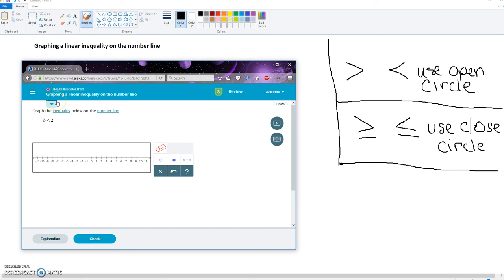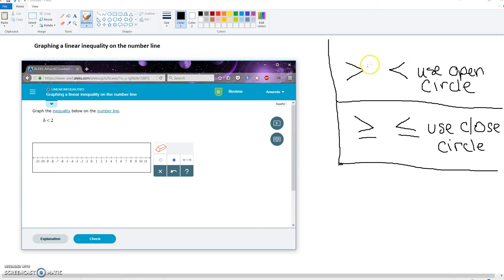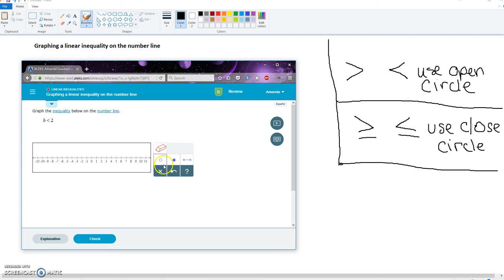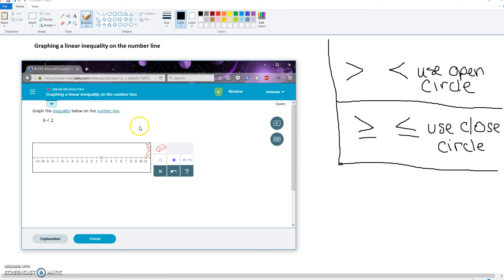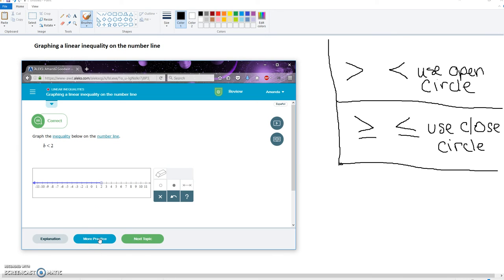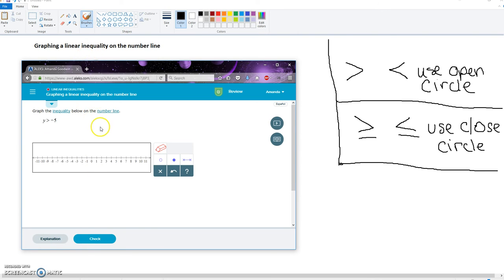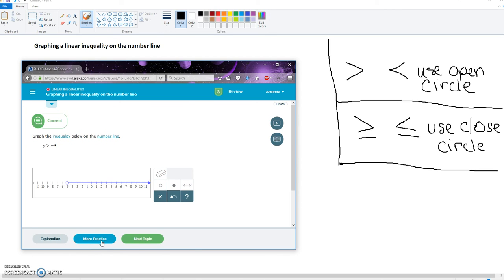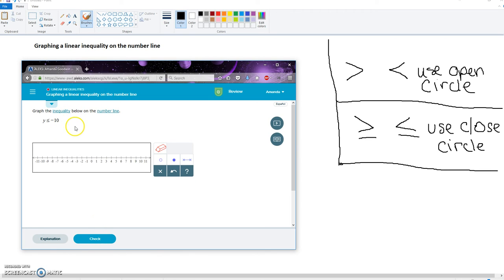Graphing a linear inequality on the number line